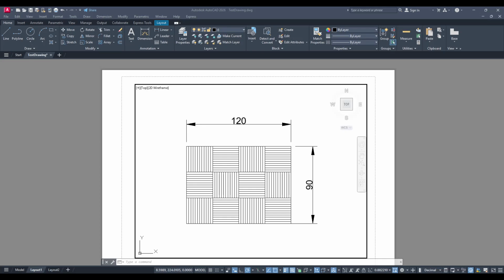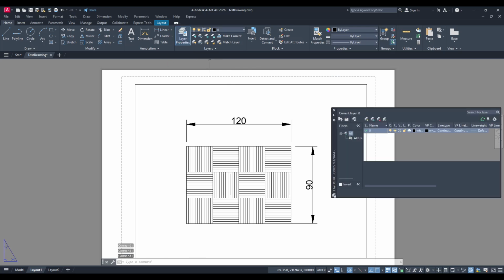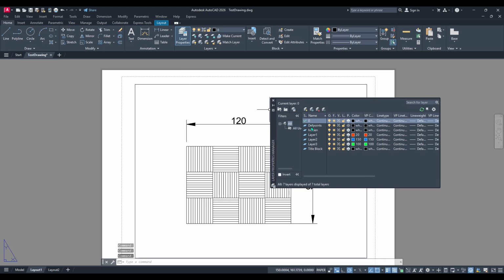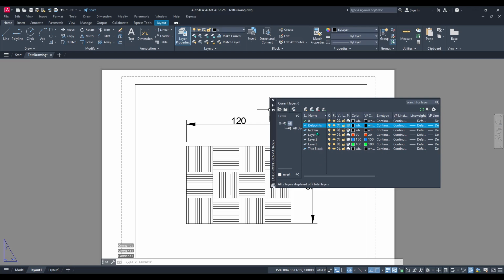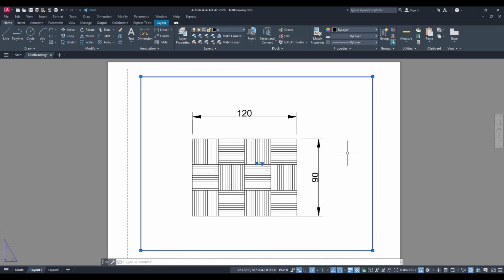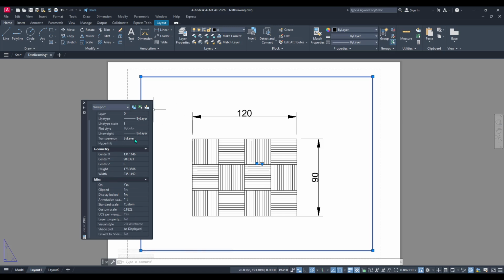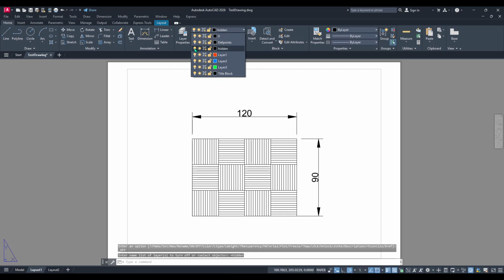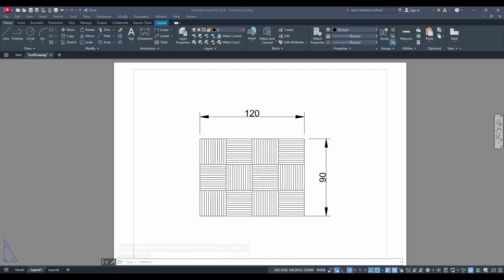AutoCAD: How to HIDE Viewport Border in Layout (Easy Method)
In this video, I’ll show you how to hide the viewport border in AutoCAD layouts—perfect for clean presentations and final prints. Whether you're working in Paper Space or setting up sheet sets, this tip keeps your drawings tidy and professional.